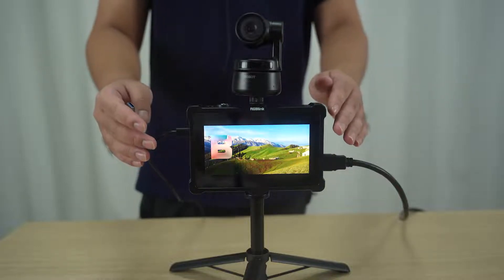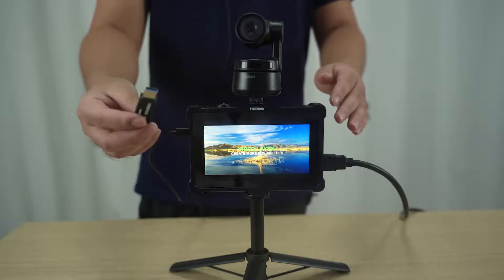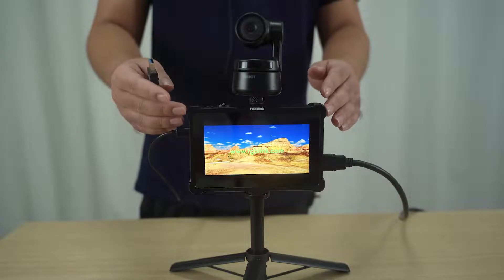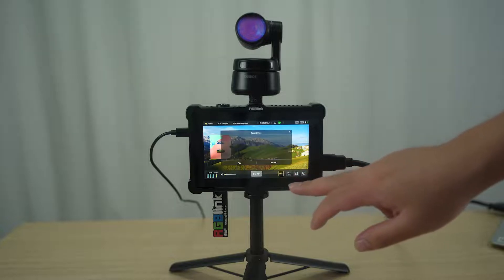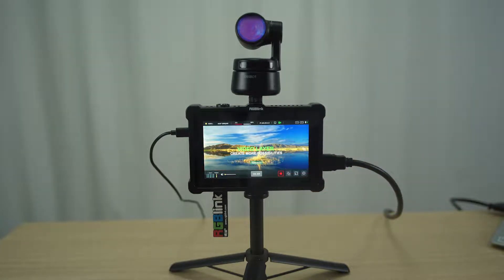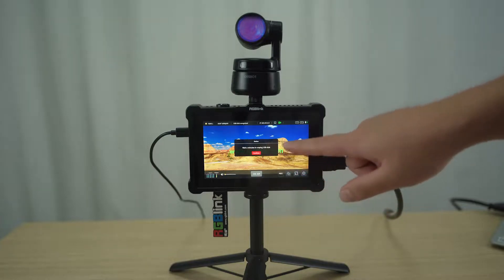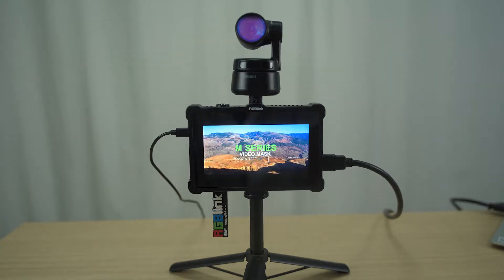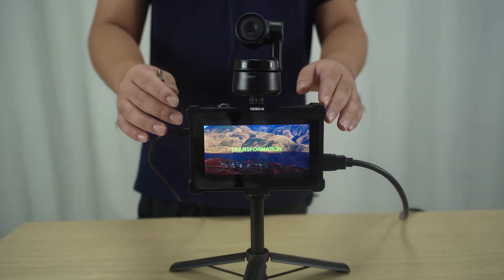Record directly with TAO 1pro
How to use TAO 1pro as a recorder